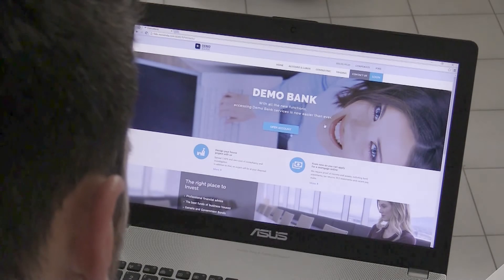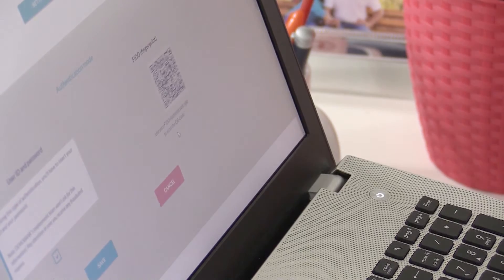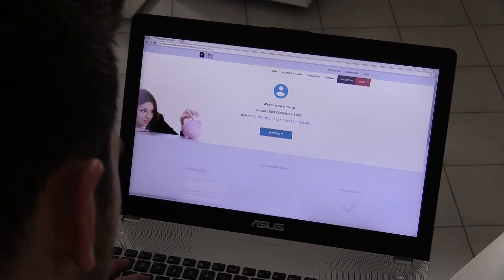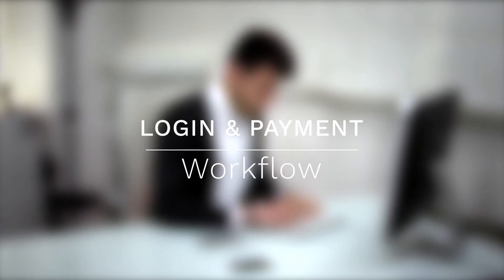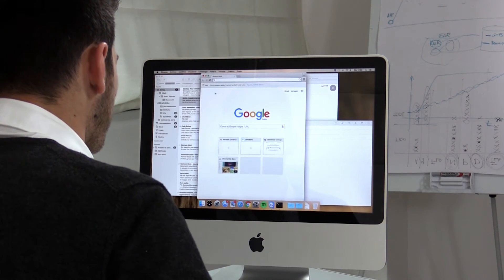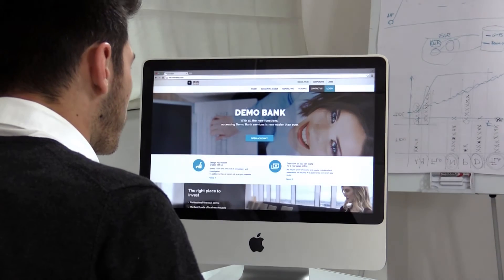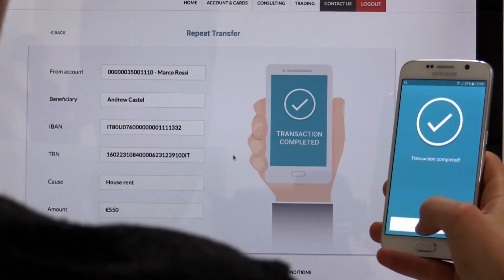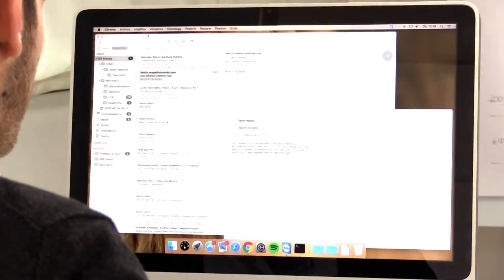Movenda FIDO UAF User Experience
Combining both usability and security features, our solutions will allow your customers to digitally authenticate and authorize transactions, using the convenience of a mobile device. Movenda is certified FIDO UAF.